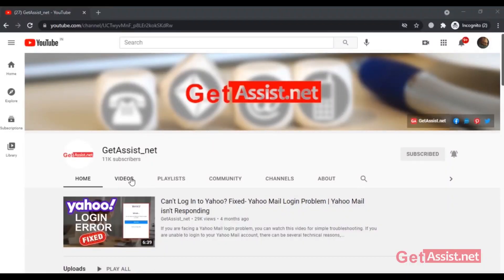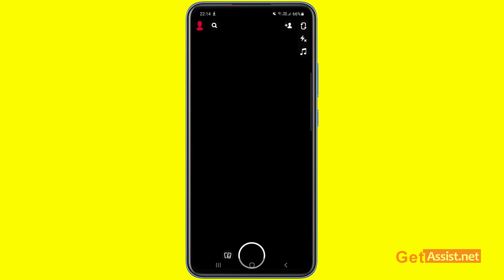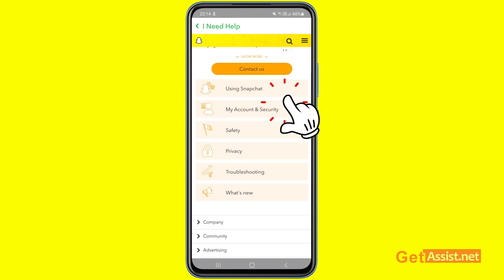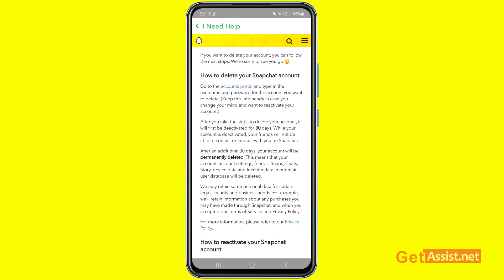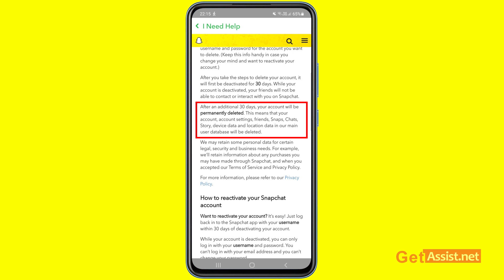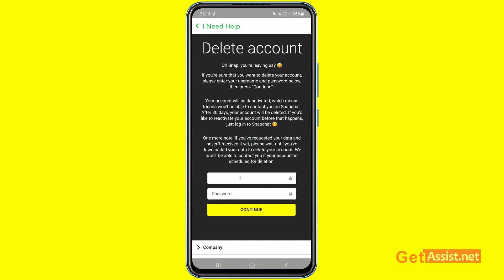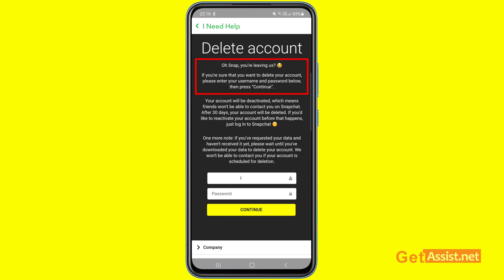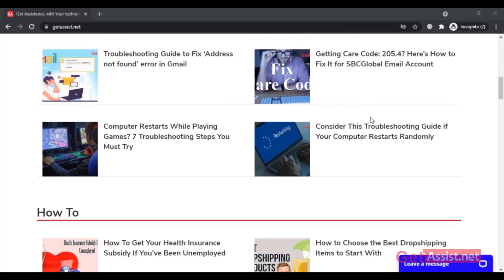How to Delete a Snapchat Account Permanently (2021)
In this video, I will cover one of the topics which you guys have suggested to me and the topic is about how to delete a Snapchat account permanently.

Deleting a Snapchat account is very simple you just have to follow the steps shown in this video, so please watch the entire video.